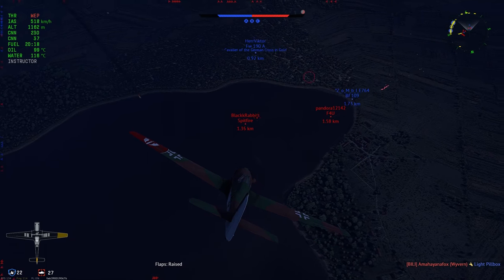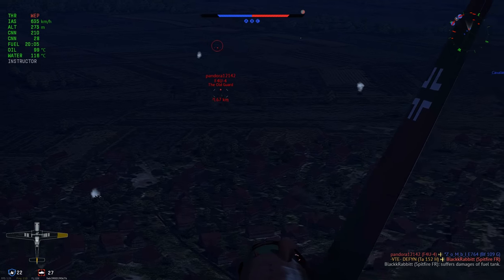How To Deal With Night Battles /// 9 Kill Ta 152 H-1 War Thunder Gameplay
Spaded Ta 152H gameplay, it turns well and has extremely good retention making it very good at prolonged fights. If you aren't confident about your ability to fly the Ta-152 and you don't have too many silver lions then I wouldn't recommend this plane it is easy to get caught of guard in it which will be a costly mistake.

Fuel: Minimum
20 mm ammo: Stealth
30 mm ammo: Universal
Convergence: 600 meters
Vertical Targeting: No
Crew: maxed (lvl 75) + expert

Intro: Grün ist unserer Fallschirm remix